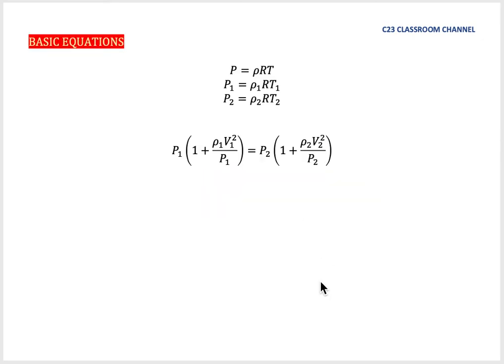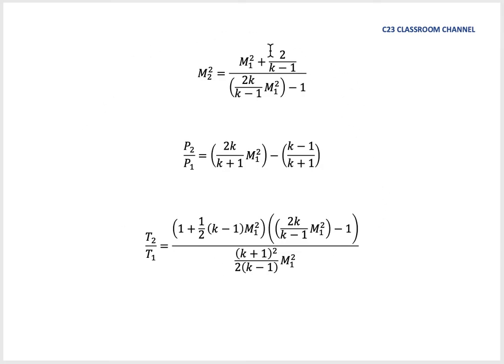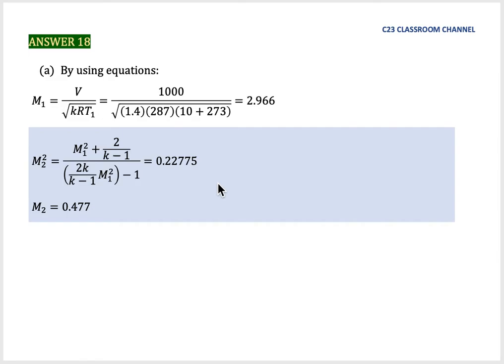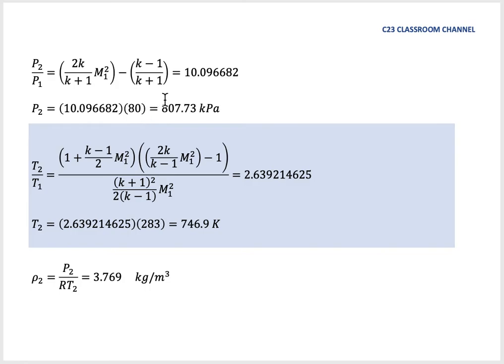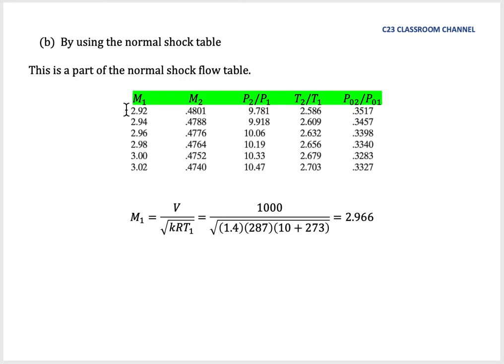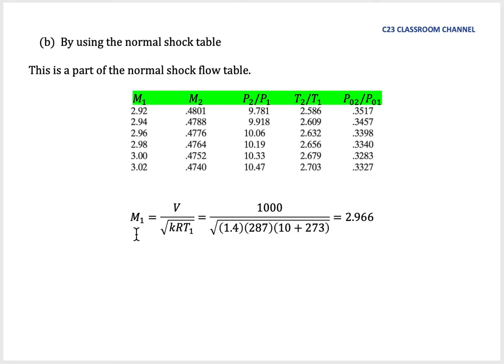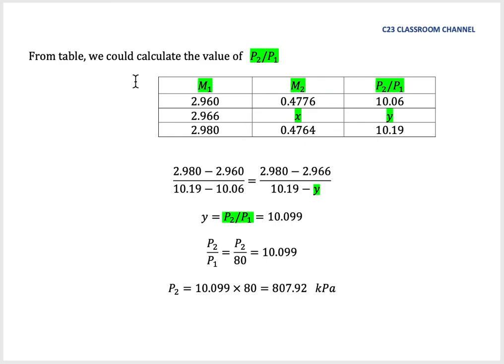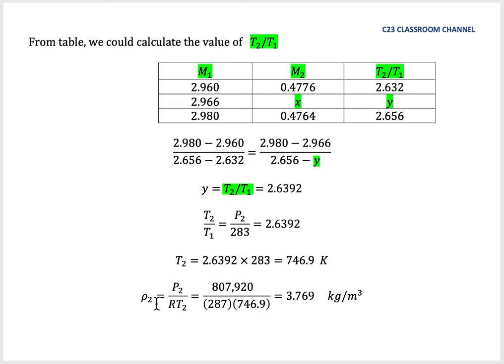Compressible Flow Tutorial 18 - Normal shock wave